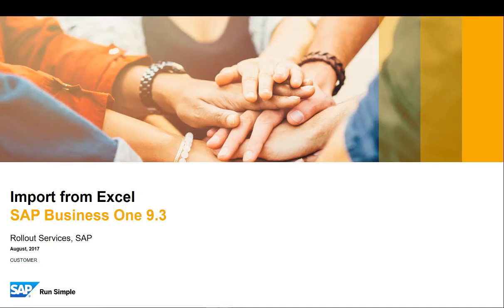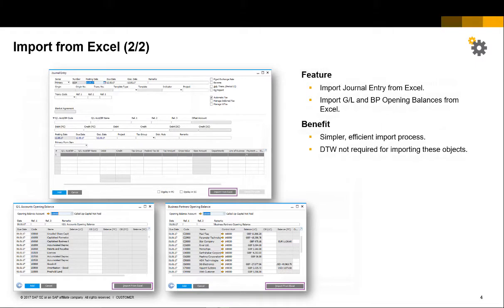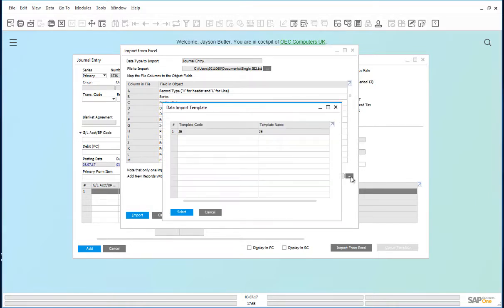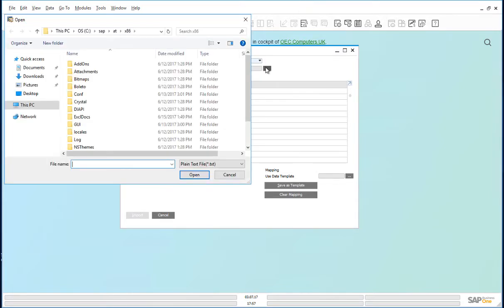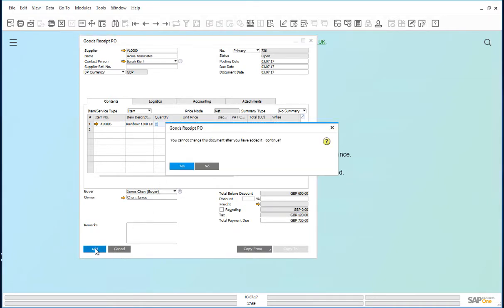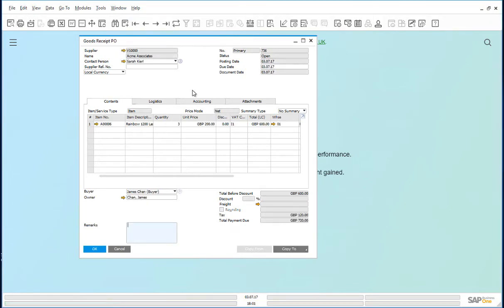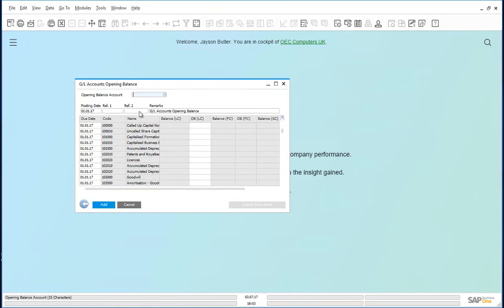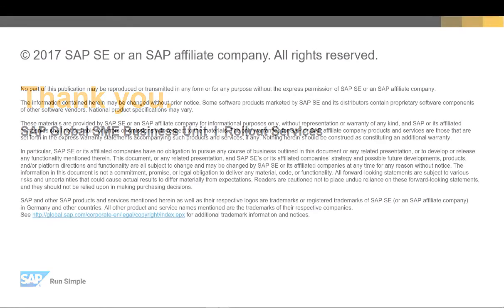SAP BUSINESS ONE 9.3 NEW FEATURES - IMPORT FROM EXCEL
In this demonstration you will see the Import from Excel in SAP Business One and its following features.

1. Journal entry
2. Import from excel
3. Data import template
4. Good receipt PO
5. List of items
6. Serial numbers – setup
7. Serial number transaction report
8. G/L accounts opening balance – selection criteria
9. G/L accounts opening balance